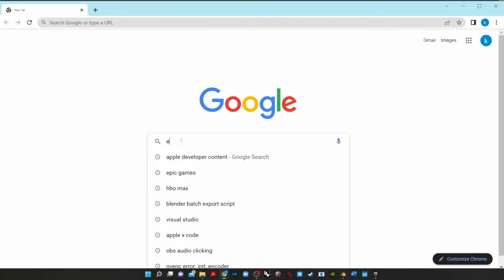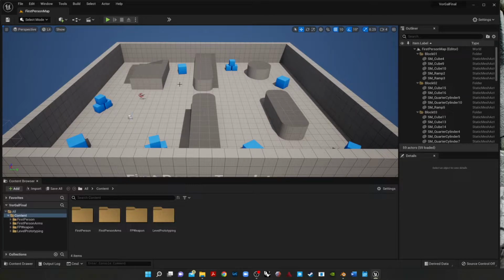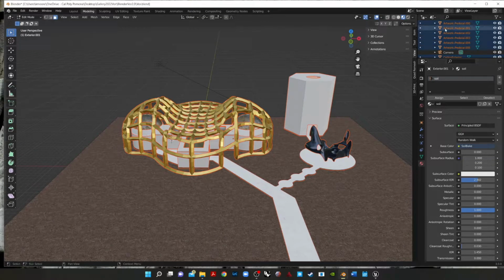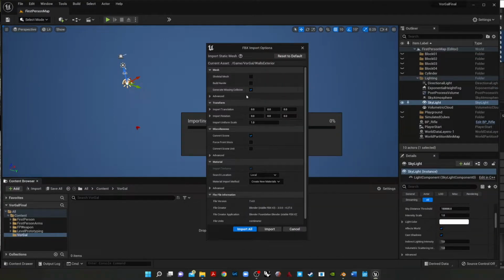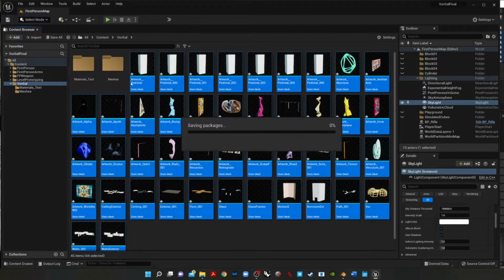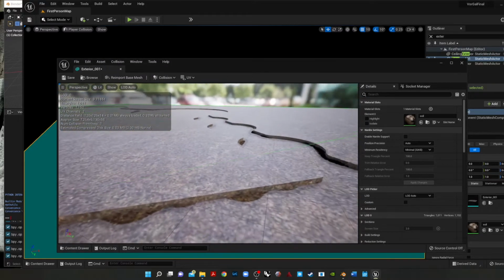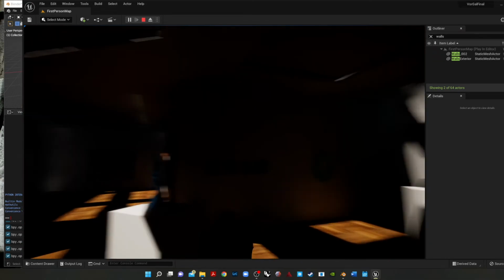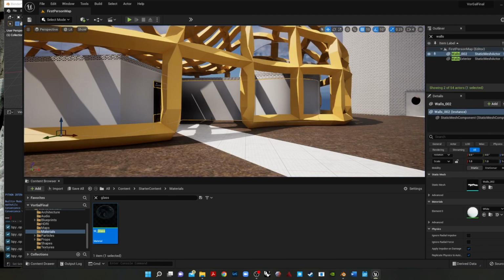Blender To Unreal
Download Unreal, batch export from blender, Unreal user interface, import fbx, set up scene.